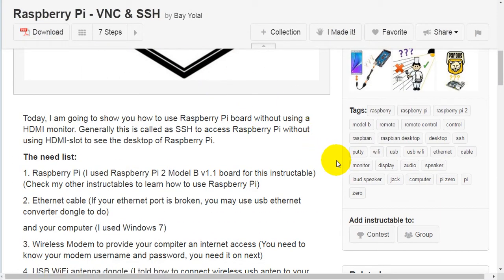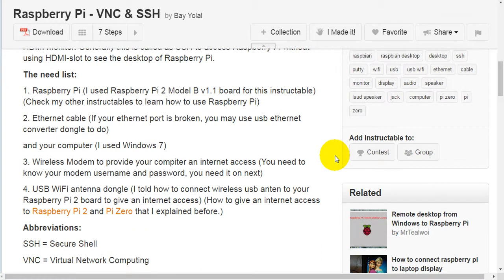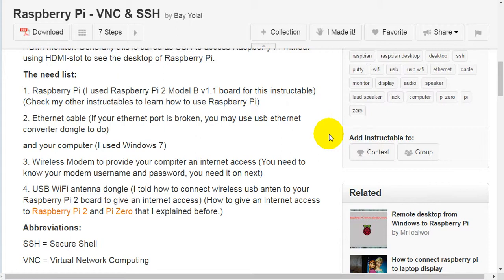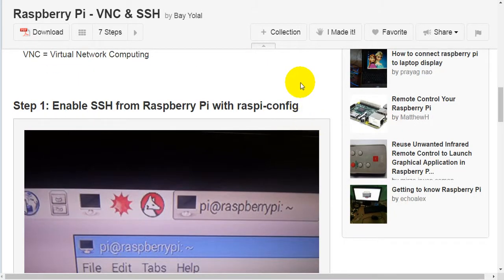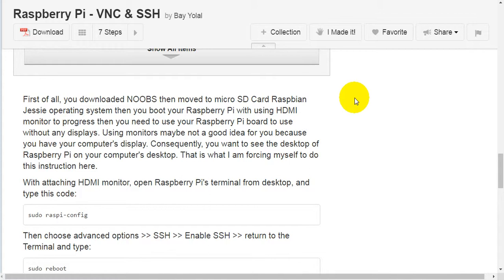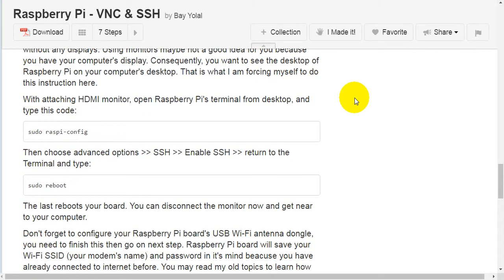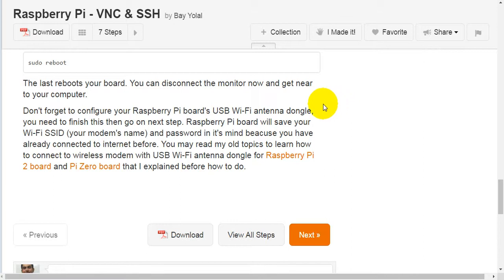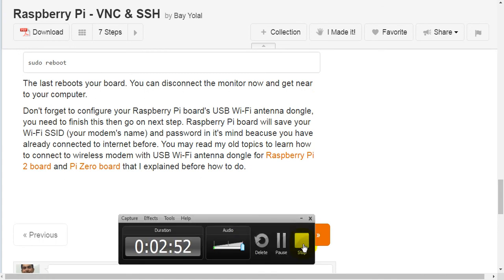Raspberry Pi - VNC & SSH Part 1/2